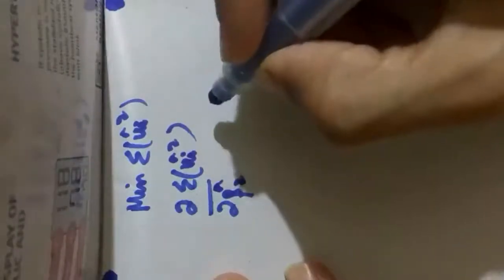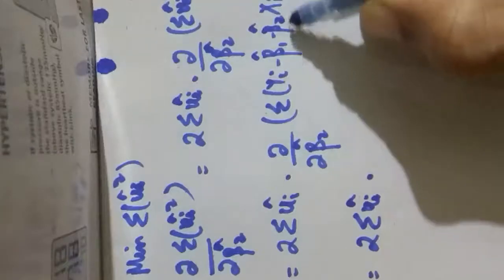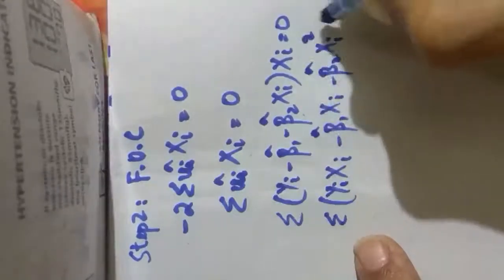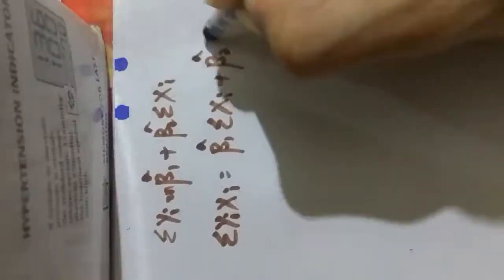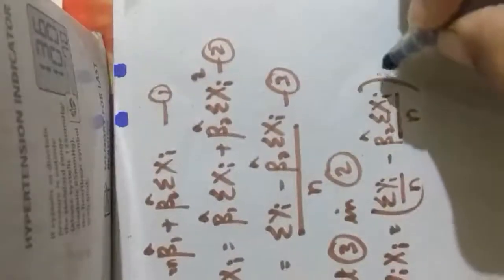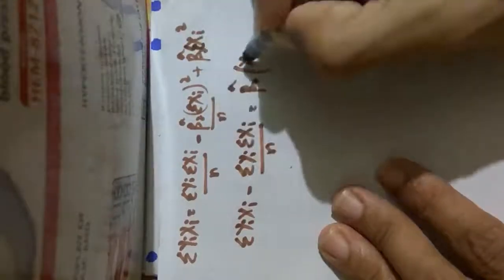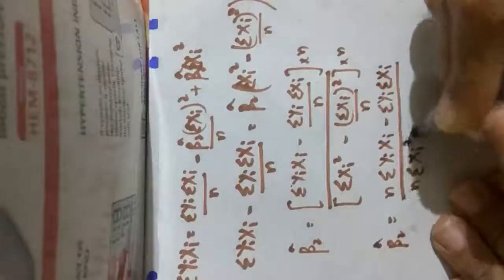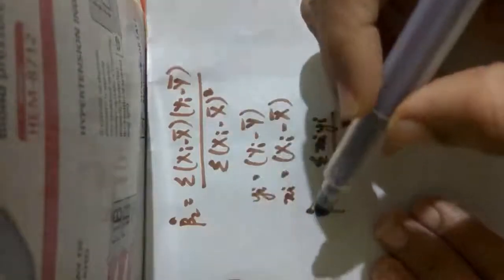2nd normal equation